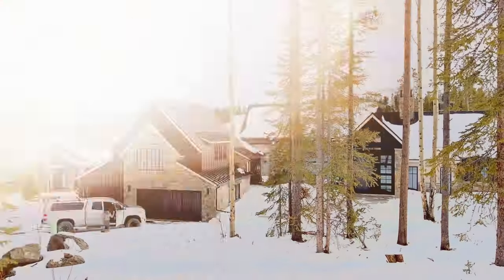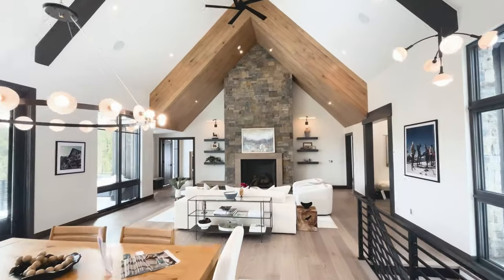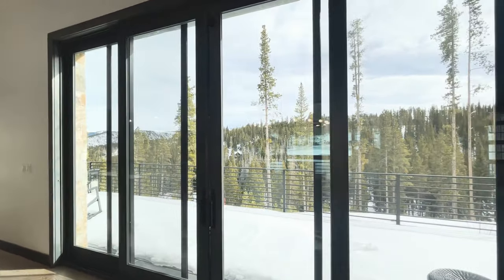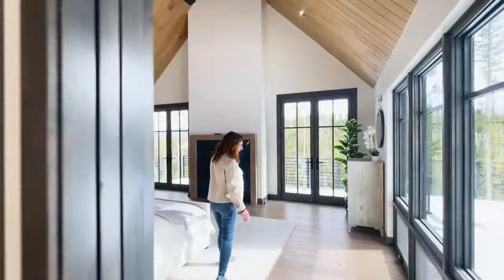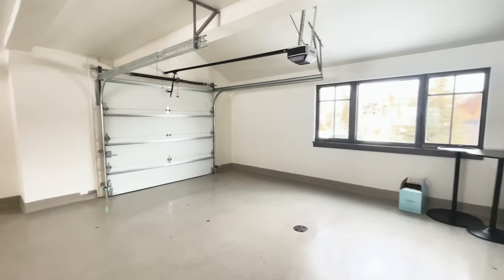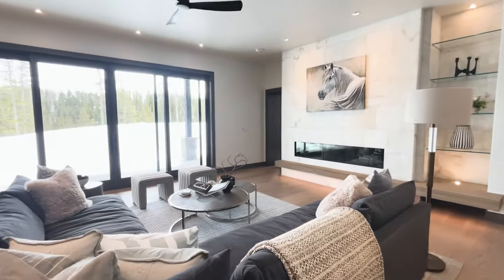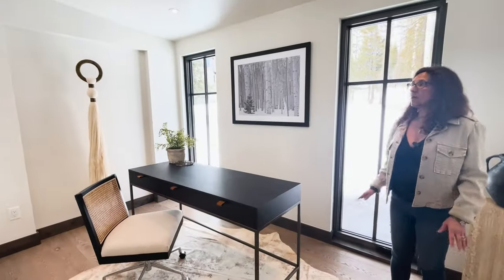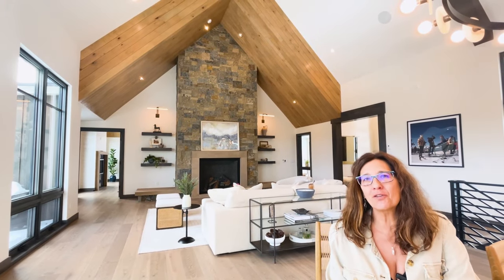TOUR A STUNNING Breckenridge Colorado Luxury Home In Barton Creek Reserve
Explore a showcase of luxury in Breckenridge, Colorado, where exclusive design meets mountain elegance. This Breckenridge Colorado luxury home, a collaboration between Building Breck, Allen-Guerra Architecture, and Iron Forest Building Company, is situated in the esteemed Barton Creek Reserve.

Occupying a prime 0.97-acre lot with direct National Forest access, this property offers unmatched privacy and majestic mountain vistas. The home features a lavish 5-bedroom, 7-bath "Mountain Glam" layout, including dual primary suites on the main floor, a sophisticated three-car garage, and a grand living area with soaring ceilings and a striking stone fireplace.

Premium finishes like Wolf/Subzero appliances, bespoke cabinetry, and high-end materials adorn this Breckenridge Colorado luxury home. Its expansive decks, patios, and two spacious entertaining areas embody the pinnacle of upscale mountain living, making "Ten" an extraordinary example of luxury in Breckenridge.

*This home may or may not be for sale at the time that this video is viewed. Please comment or send a message via email or text to check availability on this and other similar luxury mountain homes near Breckenridge that are for sale.

MLS Listing ID:
Listed by:Eric Dahman, Breckenridge Associates R.E.
Source: Summit AOR, MLS#: S1044824, MLS: Summit Association of Realtors

Dina Sanchez - Mountain Habitat Real Estate
Breckenridge and Summit County Colorado